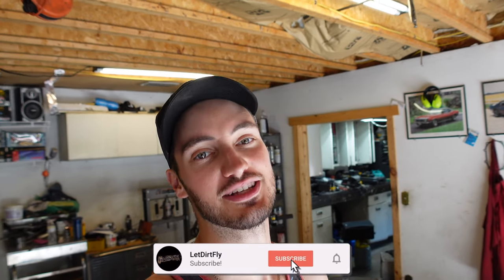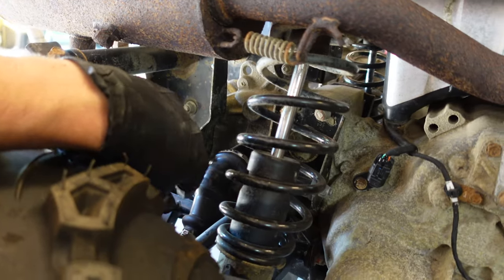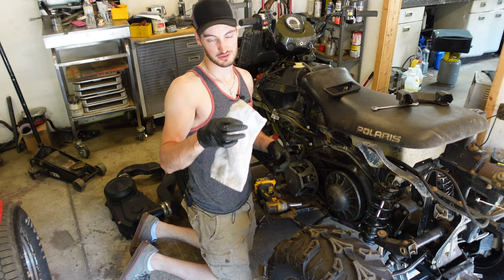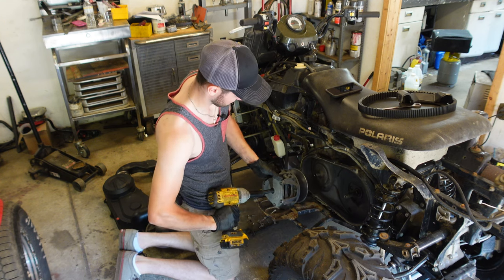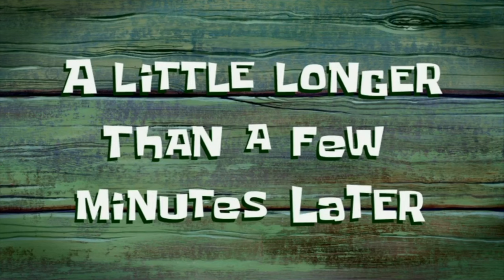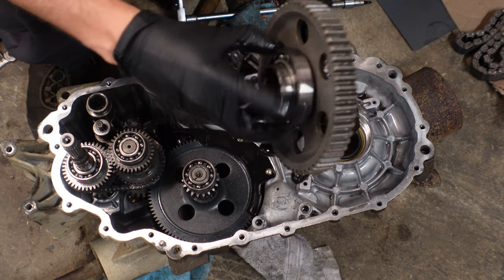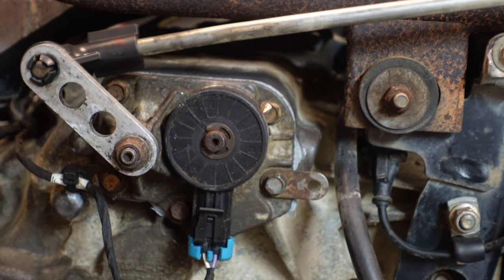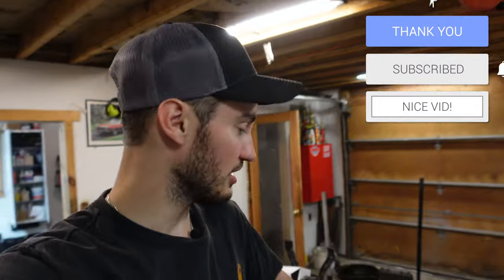How To Rebuild A Polaris Sportsman Transaxle - Detailed Instructional Video!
This week on Let Dirt Fly, we rebuild a Transaxle for a 2014 Polaris Sportsman 570 EPS! We go over the steps you'll have to take to rebuild your transaxles!